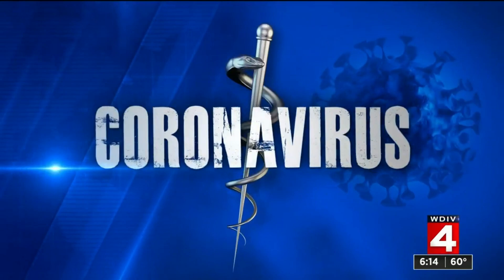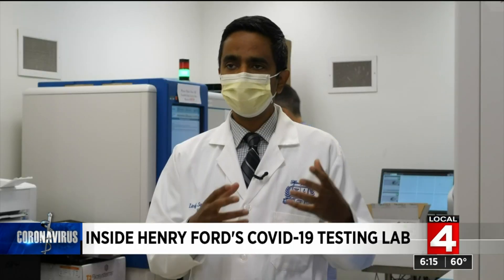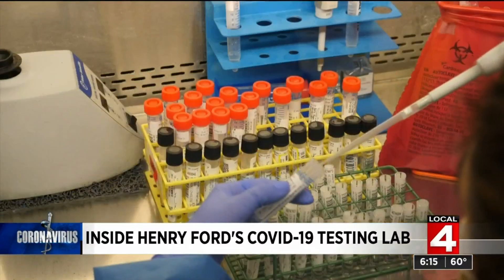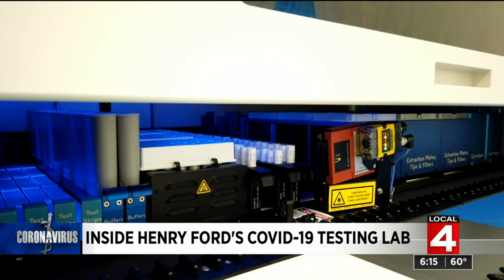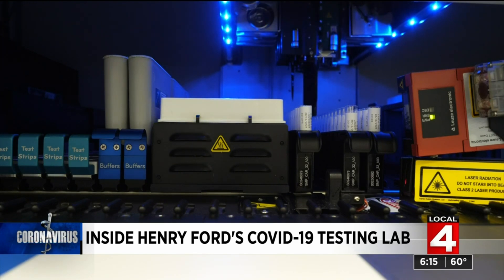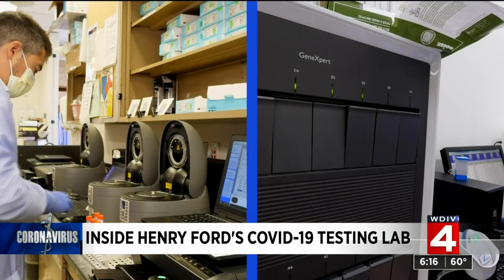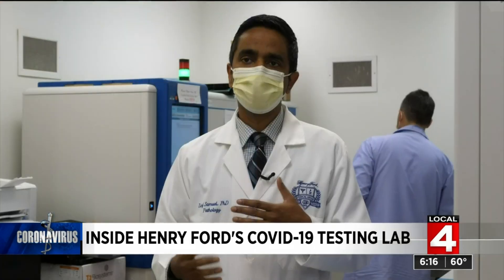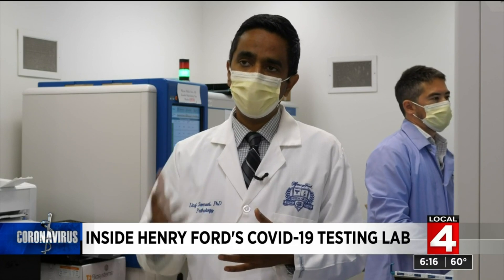Inside Henry Ford's COVID-19 testing lab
A look inside Henry Ford's COVID-19 testing lab.